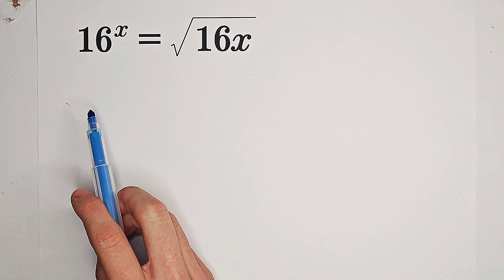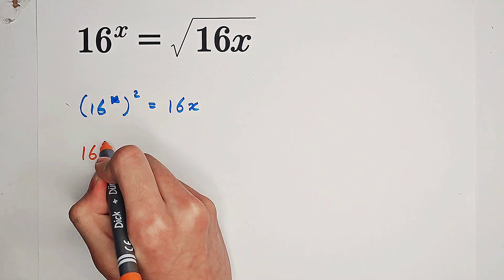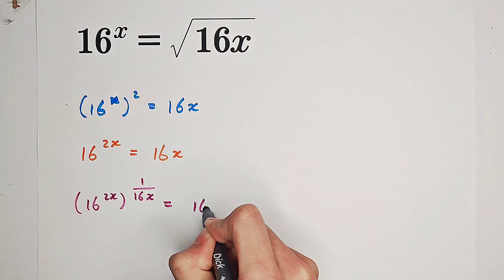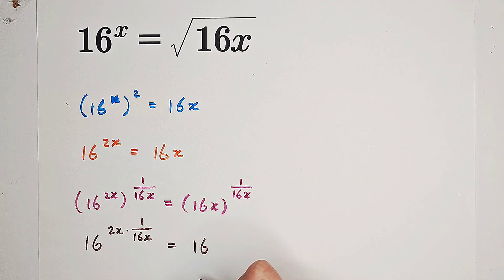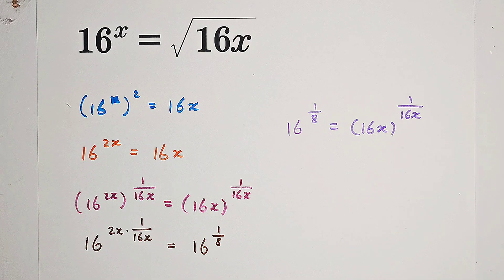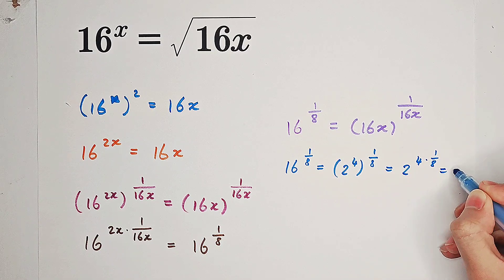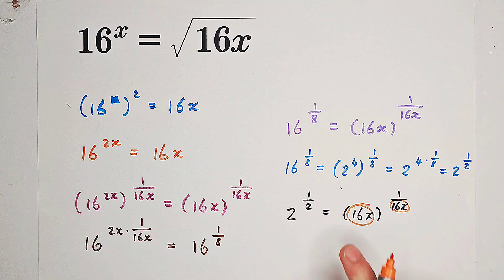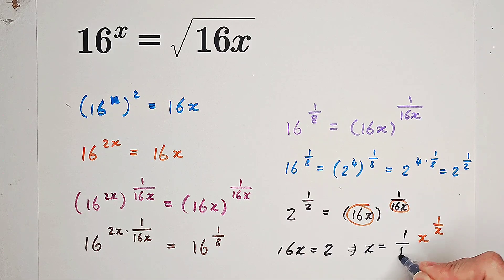This question frightened 300K+ examinees!